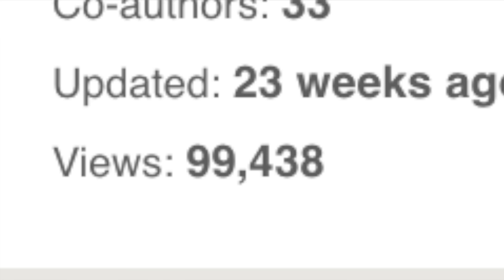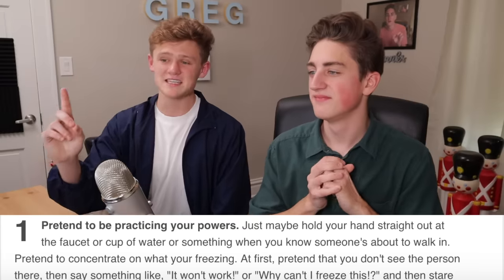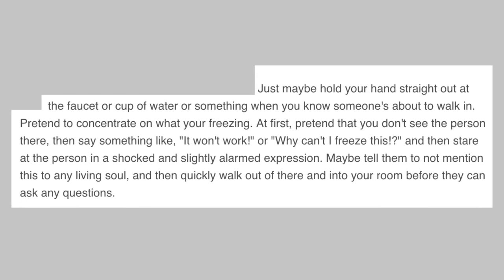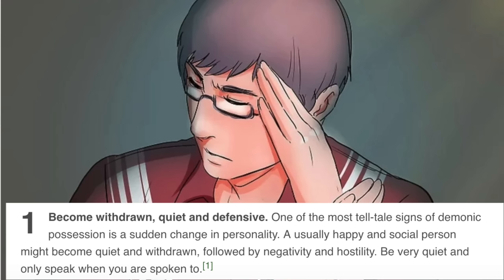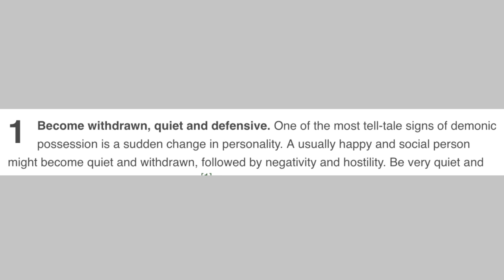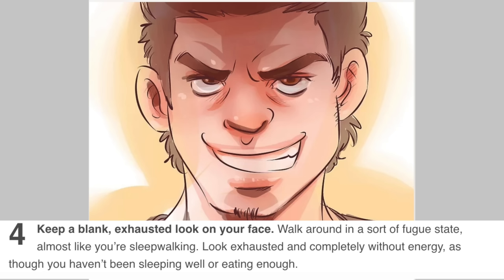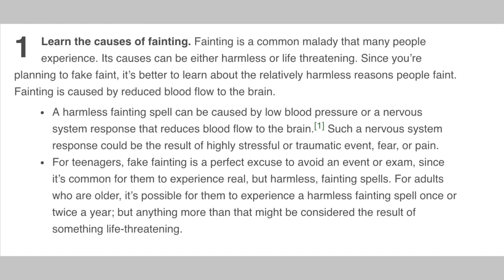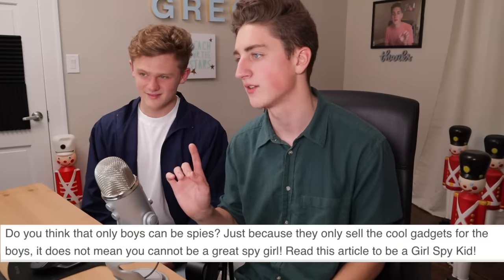Deeply Troubling WikiHow Articles (w/ Ryan Trahan)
Well gang today we're taking another look at the disturbing side of wikihow. There's a lot to learn from these articles so feel free to take notes in a tiny notebook.

WHY DO I CALL MY FANS GREG?
Greg is the strongest family on the internet, we're the fastest growing channel on Youtube, and we make fire content. So, instead of making up some pun using my name and calling my fans that, I decided to use a different name entirely. A name so strong, haters tremble when it is spoken. WE ARE GREG. AND WE ARE TAKING OVER THE INTERNET.